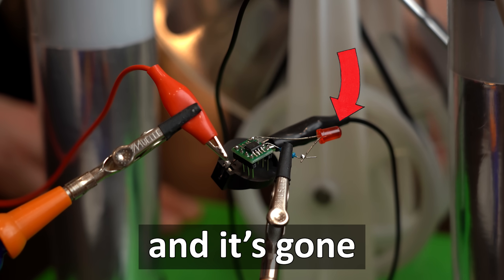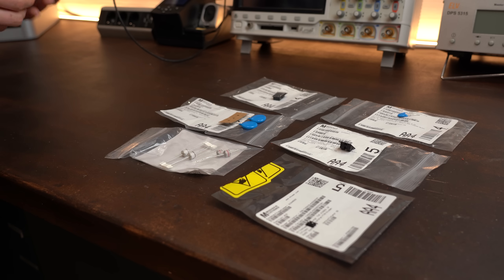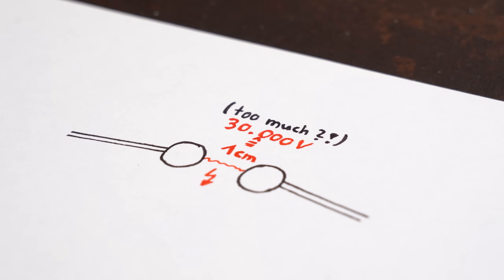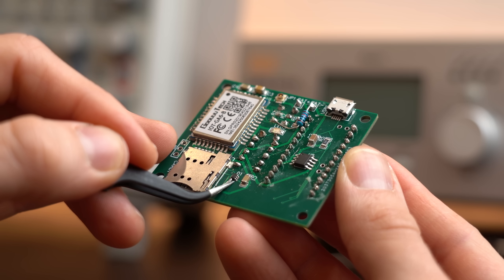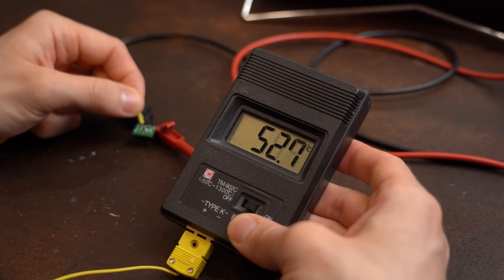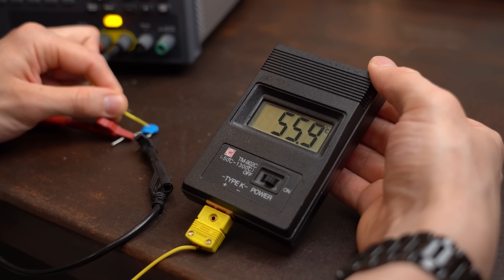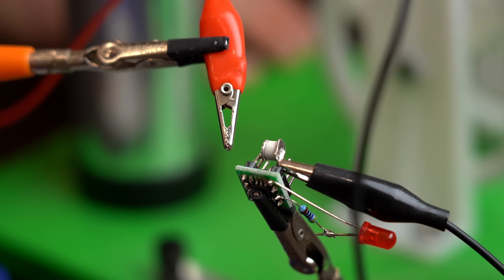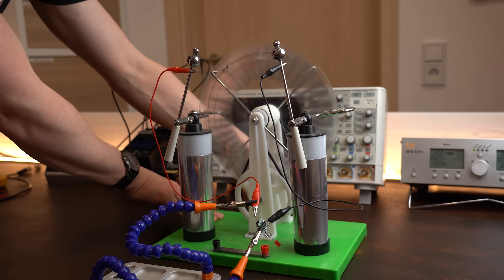This $0.70 Component SAVES your Circuit?! (Surge Protection) EB#59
Try the world's most trusted PCB design software, Altium Designer with

In this electronics basics episode, we will be having a closer look at overvoltage/surge protection components. Now a voltage surge only occurs rarely through lightning, inductive switching in your grid or an electrostatic discharge. But if they hit your electronics, they can immediately destroy them. But with the 3 shown components you can easily and for pretty cheap save your circuits. Let's get started!

0:00 Overvoltage Problems!
1:25 Intro
2:08 Creating an Overvoltage Pulse for Testing
3:37 Test Circuit for the Experiment
4:04 Protection 1: TVS Diode
7:24 Protection 2: MOV
9:45 Protection 3: GDT
10:27 Comparison between all
10:47 Difference between Cheap/Expensive Surge Protection